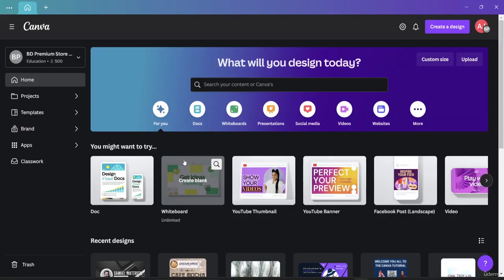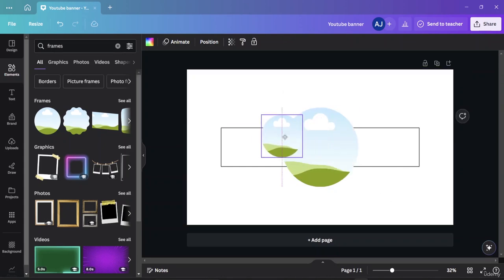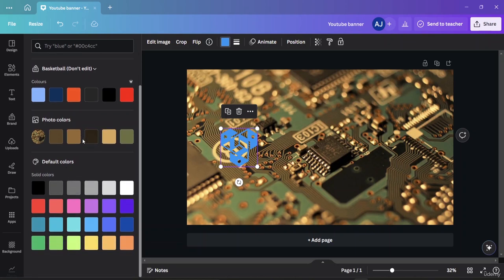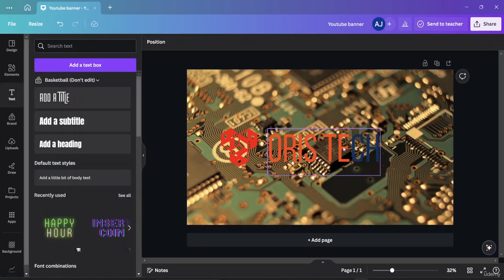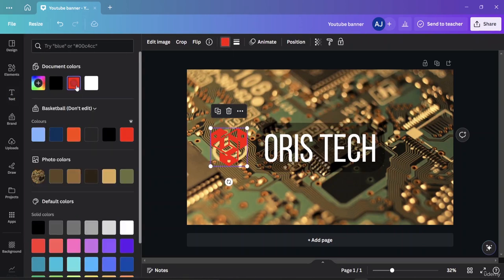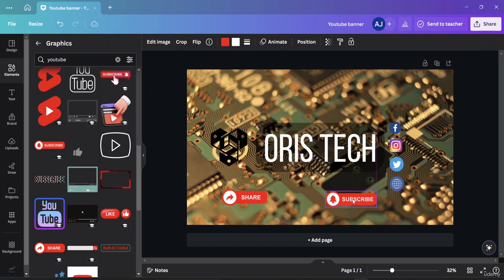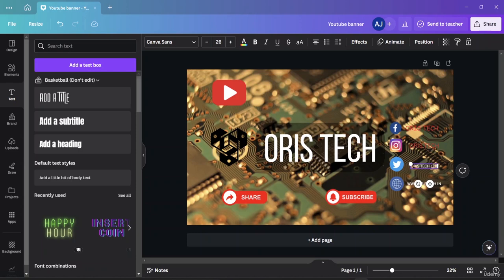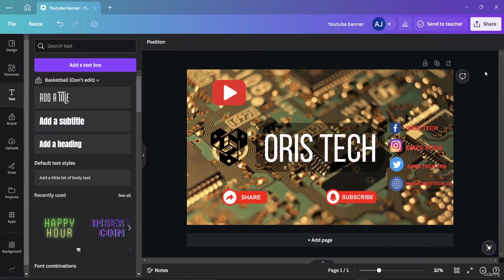9 Creating a Youtube Banner in Canva